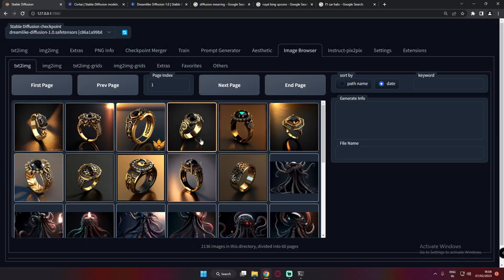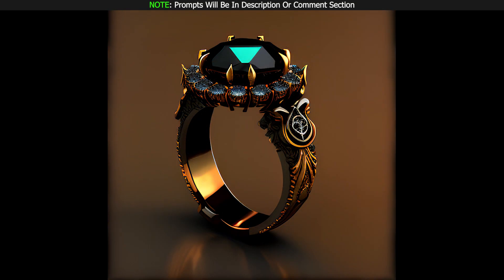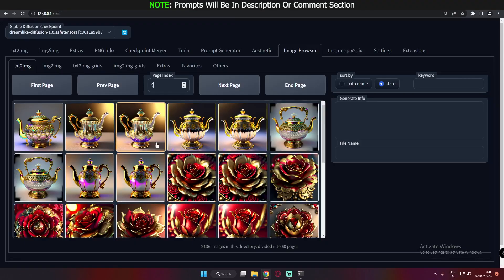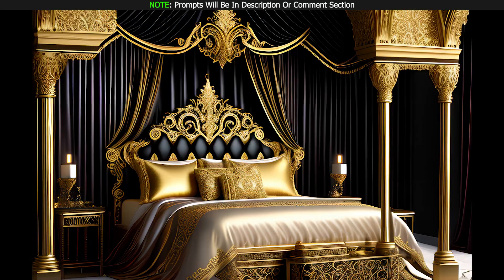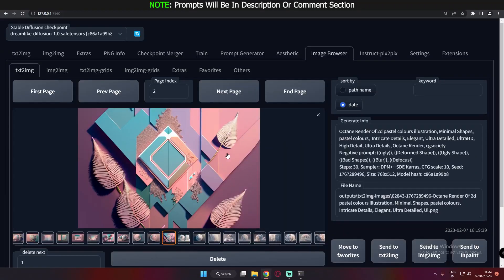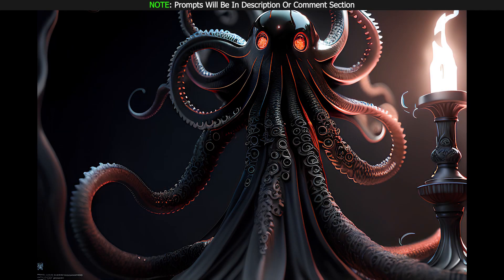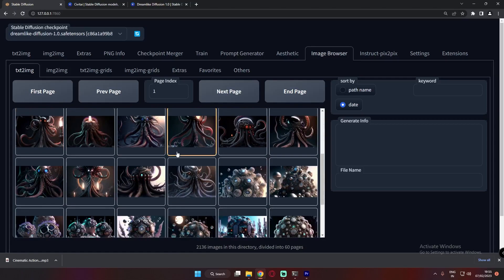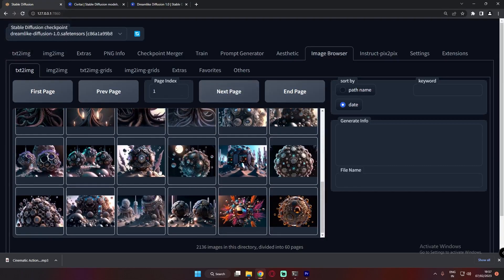Stable Diffusion: Dreamlike Diffusion Best Ideas | Dreamlike Diffusion Model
In this Video I have showed you some of the good ideas to generate images using dreamlike diffusion model in Stable Diffusion Automatic1111. I have tried various things to generate in dreamlike diffusion model in Stable diffusion Automatic1111.

Here Are the Prompts For The Generated Images:

Note: Samplers Used - Heun and DPM++ SDE Karras

Negative Prompt For Every Image:
(ugly)), ((Deformed Shape)), ((Ugly Shape)), ((Bad Shapes)), ((Blur)), ((Defocus))

Prompt 1: Finger Rings
1) Octane Render of A Gothic Dark Finger ring that contains the splendour of Golden Hour light, dark theme, Intricate Details, Elegant, Ultra Detailed, UltraHD, High Detail, Ultra Details, Octane Render, cgsociety
2) Octane Render of  A carnival glass filigree wedding ring that contains the splendour of Golden Hour light, inner light,  Intricate Details, Elegant, Ultra Detailed, UltraHD, High Detail, Ultra Details, Octane

Prompt 2: Red Roses
Octane Render Of A filigree style red rose, inner light, Ultra realistic, Ultra Realism, Ultrahd, Hyper realistic, High Detail, Ultra Details

Prompt 3: Tea Pot
Octane Render Of A Carnival filigree style Waterford Crystal Tea Pot, Spring, Dayglo and iridescent, Thin Gold Fine Line, Intricate Details, Elegant, Ultra realistic, Ultra Realism, UltraHD, Hyper realistic, High Detail, Ultra Details

Prompt 5: 2d/3d Minimal Illustration
3d illustration, Minimal, white background, pastel colours,  Intricate Details, Elegant, Ultra Detailed, UltraHD, High Detail, Ultra Details, Octane Render, cgsociety

Prompt 6: pastel colours illustration
2d pastel colours illustration, Minimal Shapes, pastel colours,  Intricate Details, Elegant, Ultra Detailed, UltraHD, High Detail, Ultra Details, Octane Render, cgsociety

Prompt 7: Microscopy particulate abstrac
Octane Render Of abstract electron microscopy particulate abstract colony, Intricate Details, Elegant, Ultra Detailed, UltraHD, High Detail, Ultra Details, Octane Render, cgsociety

Prompt 8: Tentacle Ghost
tentacles, ghost soul, black hole, Intricate Details, Elegant, Ultra Detailed, UltraHD, High Detail, Ultra Details, Octane Render, cgsociety